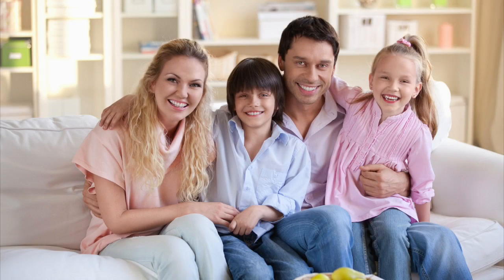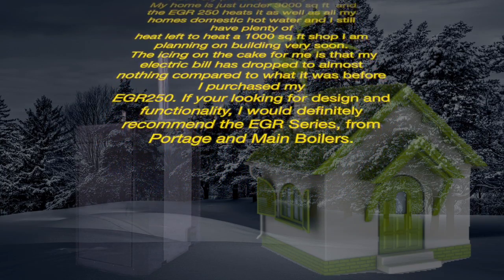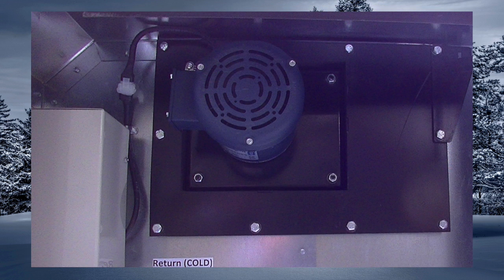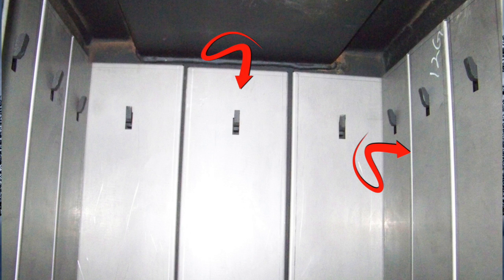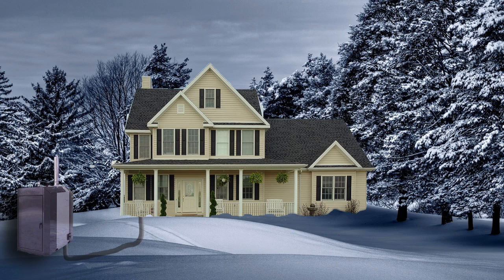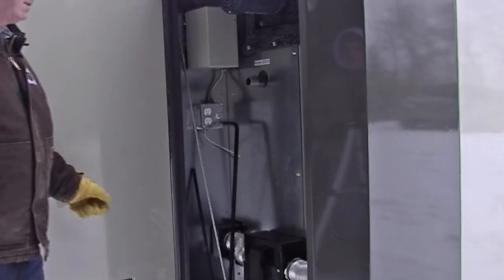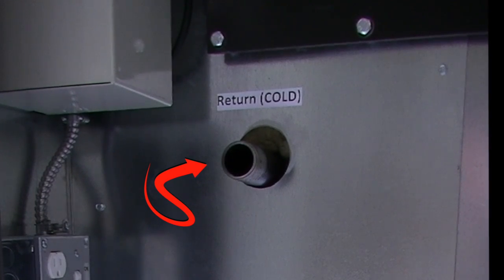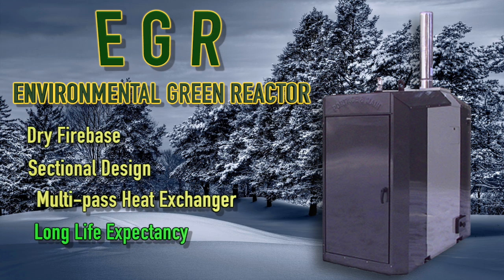EGR Video Feb 2016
A video on the Portage and Main Boilers NEW EGR Series of outdoor water furnace.
 The EGR, or "Environmentally Green Reactor" is a redesigned OPTIMIZER coming in two sizes the EGR100 and the EGR250.